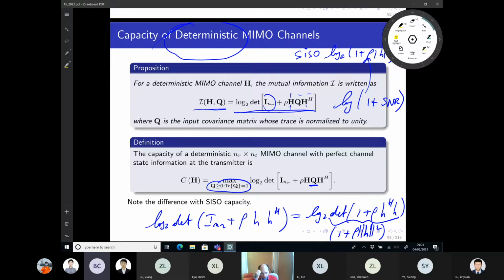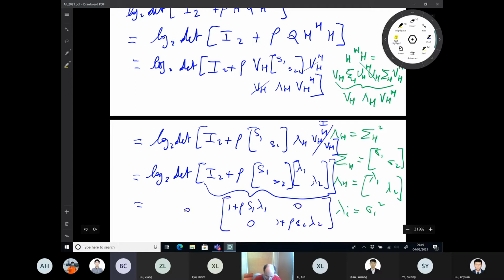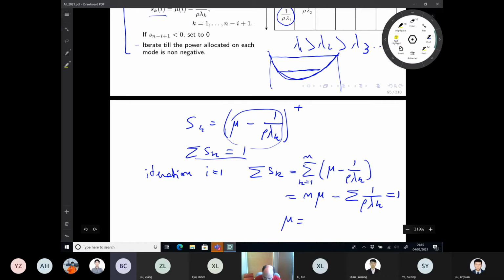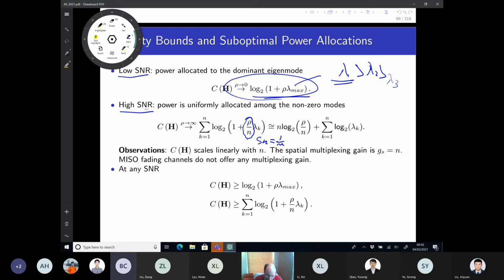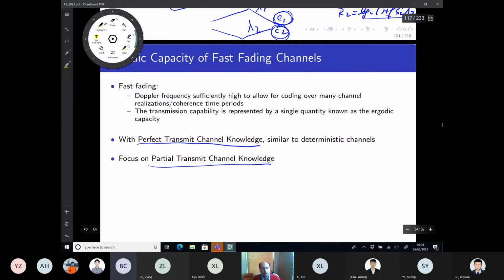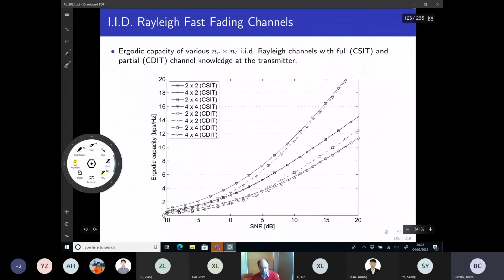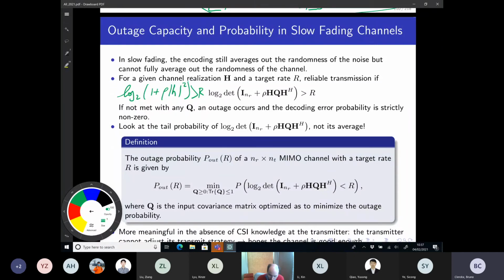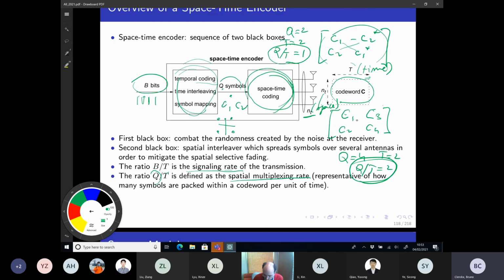Wireless Communications (Part 5 of 10): Capacity of deterministic, fast / slow fading MIMO channels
PART 5: Capacity of deterministic, fast fading and slow fading MIMO channels

1:00 Capacity of deterministic MIMO channels
19:20 Waterfilling power allocation
1:02:20 Ergodic capacity of fast fading MIMO channels
1:33:48 Outage capacity and probability in slow fading MIMO channels
1:35:48 Diversity multiplexing tradeoff of MIMO channels
1:43:00 Transmitter and receiver strategies: space-time coding and processing

Module given at Imperial College London to fourth year Meng students and Msc students in communications and signal processing.